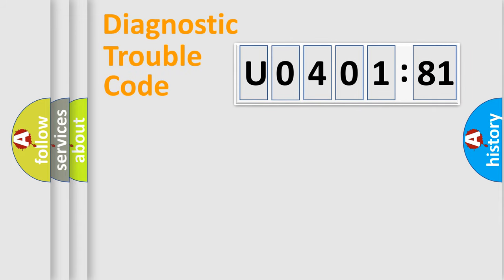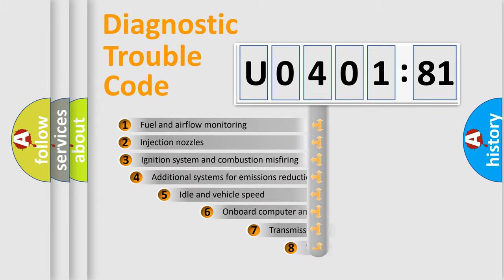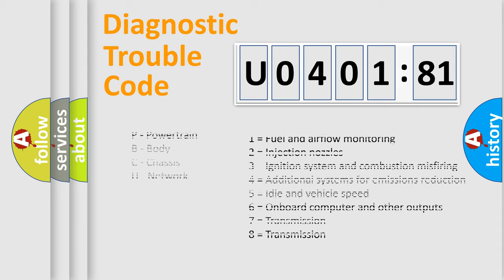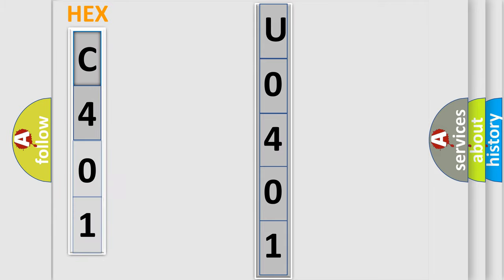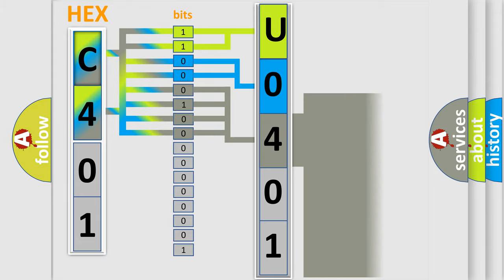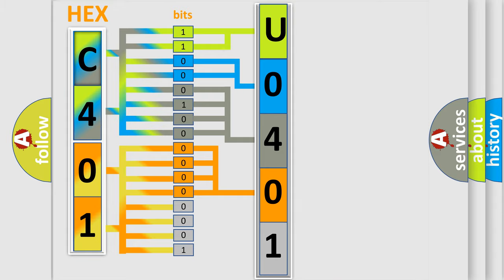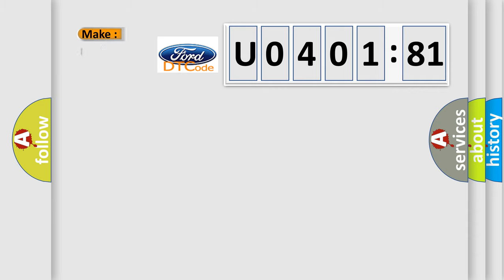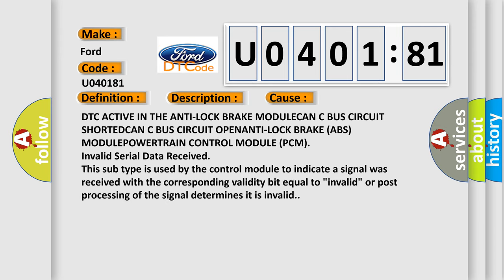DTC Ford U0401-81 Short Explanation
Contents:
0:21 Basic DTC analysis according to OBD2 protocol standard.
1:48 Insight into programming
2:58 A diagnostically understandable description of the Diagnostic Trouble Code
3:05 Basic error definition

Make:
Ford
Code:
U0401 81
Definition:
Wheel Speed Signal Left Front Rationality
Description:
The Powertrain Control Module (PCM) gets an implausible signal over the Controlled Area Network (CAN) C circuit from the Anti-Lock Brake System (ABS) Module.
Cause:
DTC ACTIVE IN THE ANTI-LOCK BRAKE MODULECAN C BUS CIRCUIT SHORTEDCAN C BUS CIRCUIT OPENANTI-LOCK BRAKE (ABS) MODULEPOWERTRAIN CONTROL MODULE (PCM)
Failure Type:
Invalid Serial Data Received
This sub type is used by the control module to indicate a signal was received with the corresponding validity bit equal to "invalid" or post processing of the signal determines it is invalid.